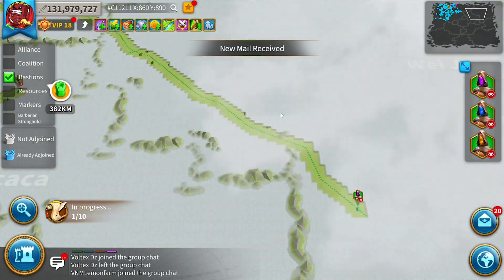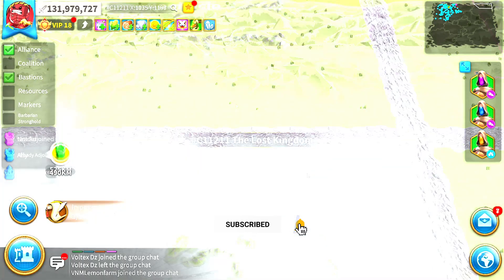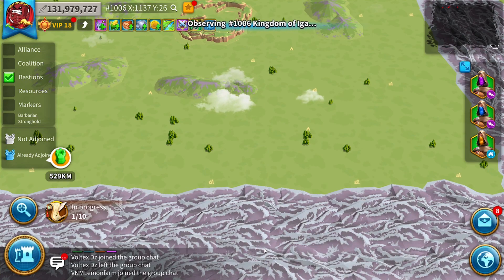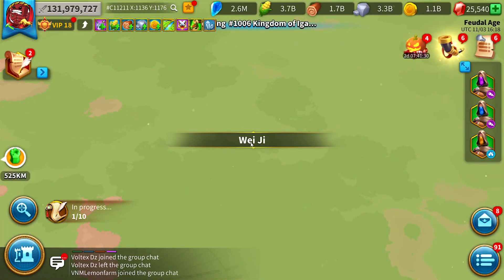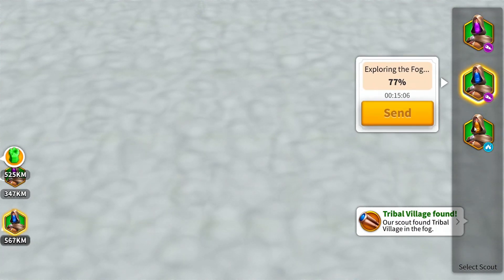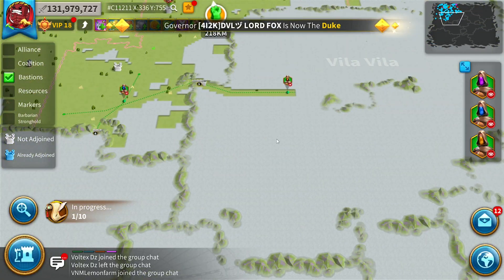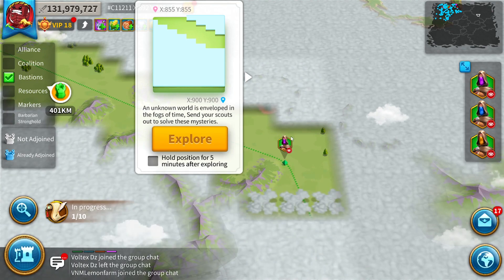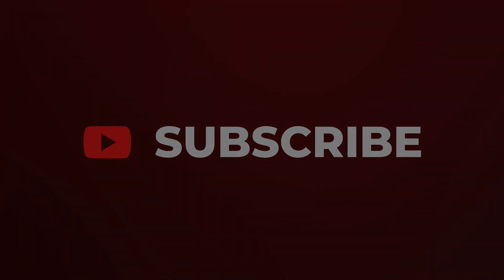Clear KVK-FOG like a PRO! 🗺️ in Rise of Kingdoms ROK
Rise of Kingdoms ROK Fleisch